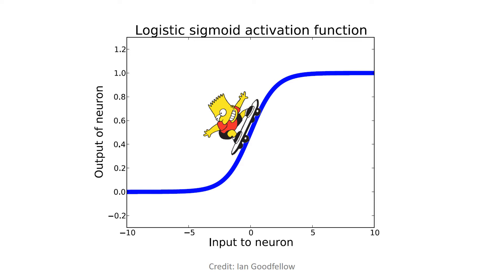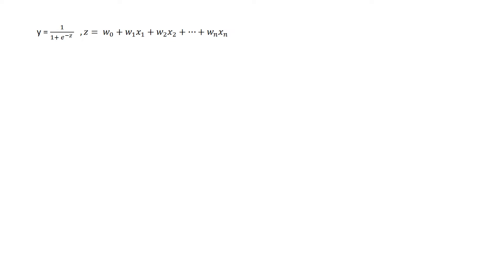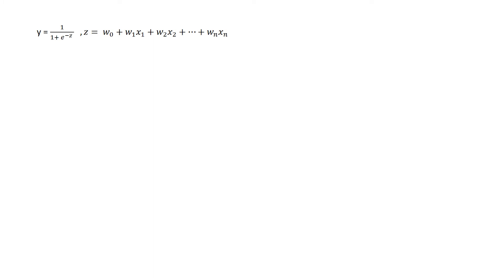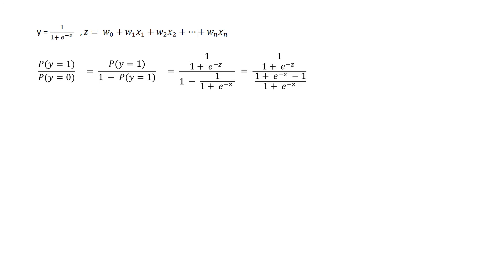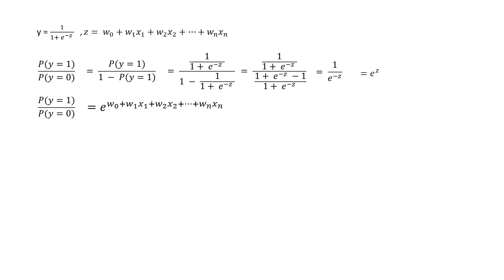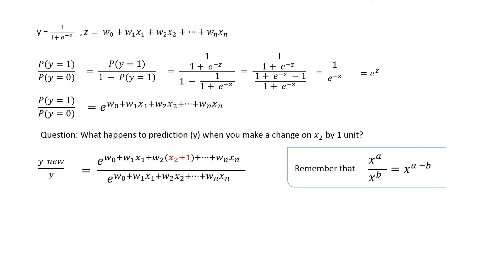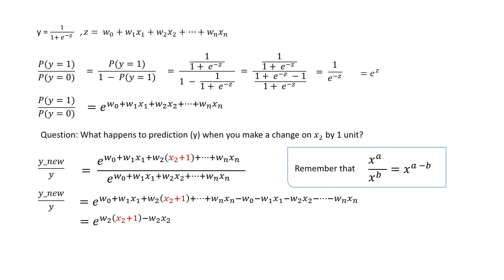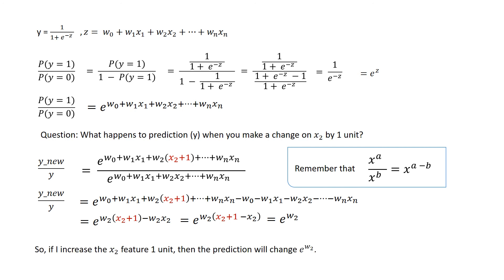Explaining Feature Importance in Logistic Regression for Machine Learning Intrepretability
In this video, we'll dive into the mathematics behind feature importance calculation in logistic regression. Logistic regression is a widely used classification algorithm in machine learning, and understanding how to interpret its results is crucial. One important aspect is feature importance, which tells us which features are most relevant in predicting the target variable.

We'll start by reviewing the logistic regression algorithm and its assumptions. Then, we'll explain how the coefficients of the logistic regression model can be interpreted as feature weights. We'll also cover the concepts of odds ratios and the logit function, which are essential in logistic regression.

Finally, we'll walk through a real-world example to illustrate how feature importance is calculated in logistic regression. By the end of this video, you'll have a solid understanding of how logistic regression determines feature importance and be able to apply this knowledge to your own machine learning projects.